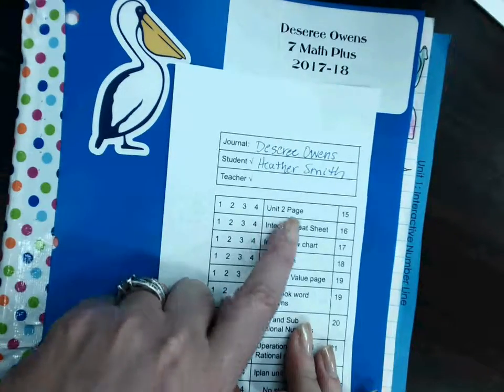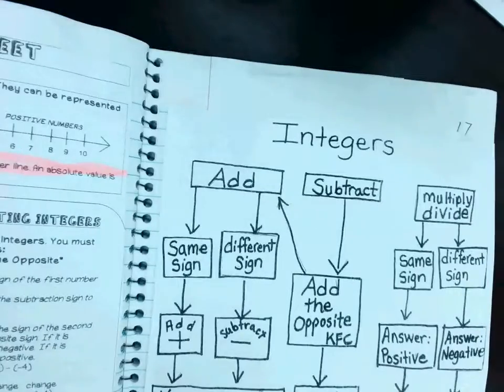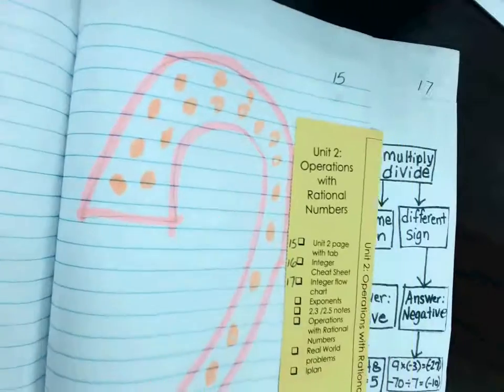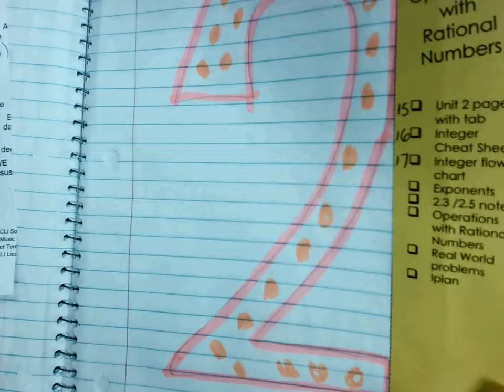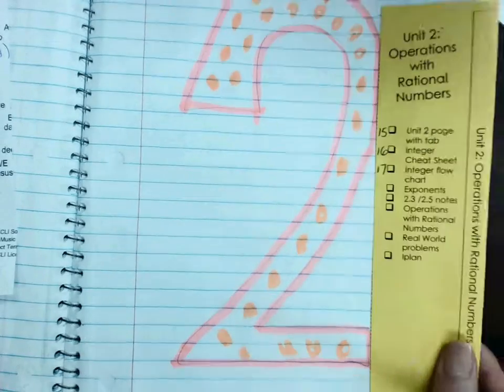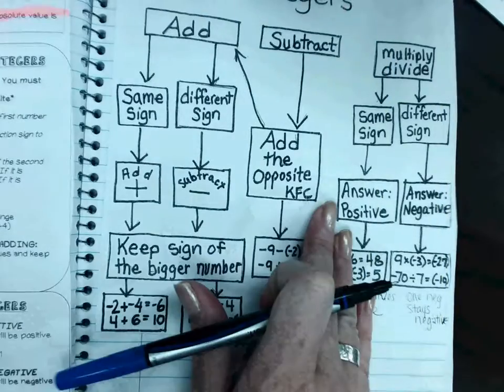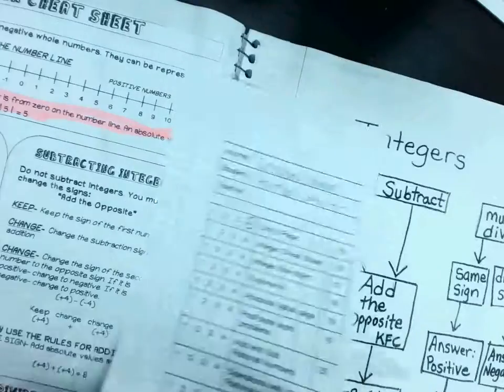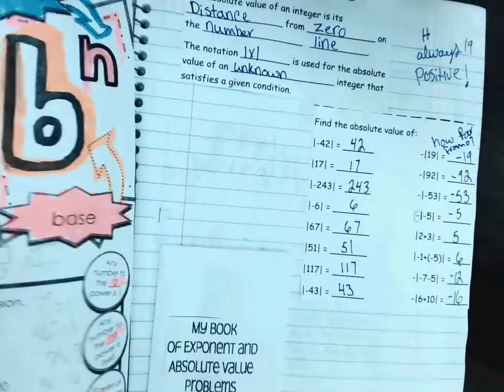Grading INB Unit 2